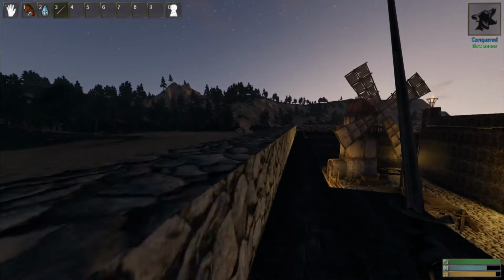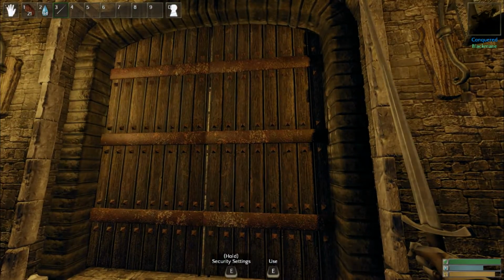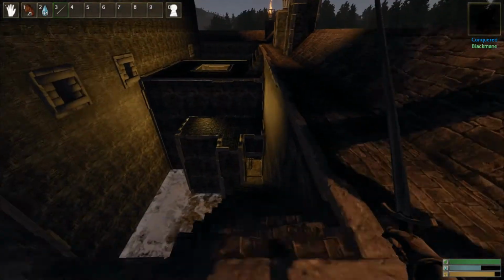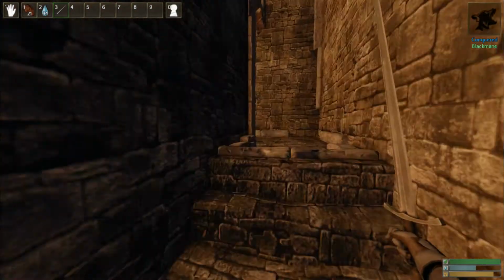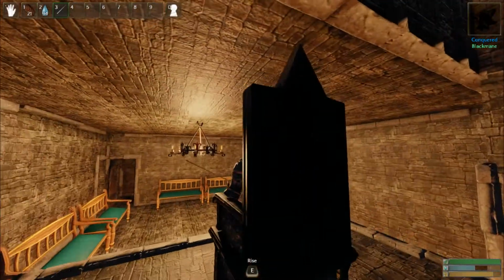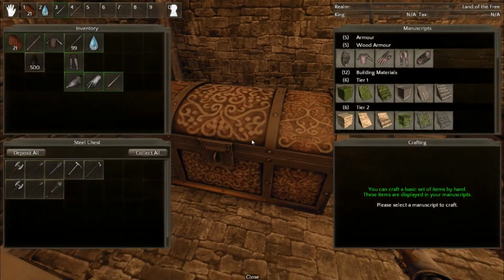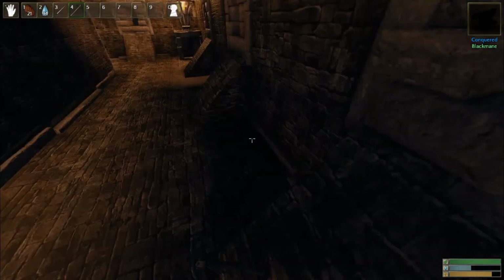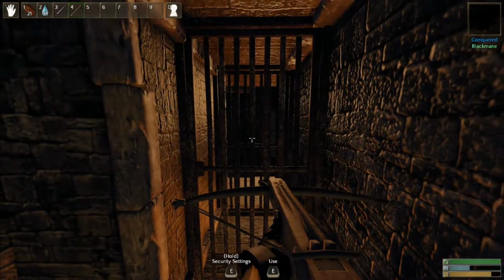Reign Of Kings Castle tour and challenge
Hi this is a wee tour of my castle on Reign of Kings.
If you want to try your hand at trying to raid me feel free to join my server Reign of NooBs 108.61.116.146 :7460